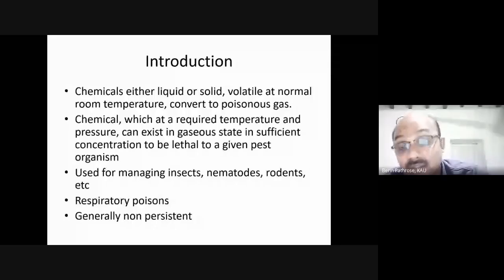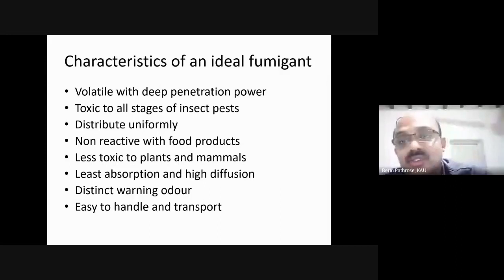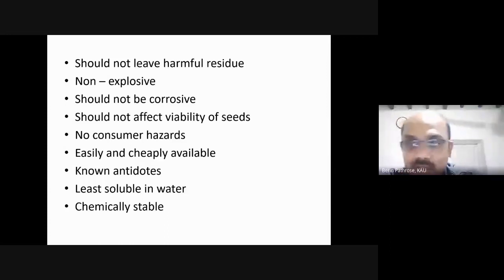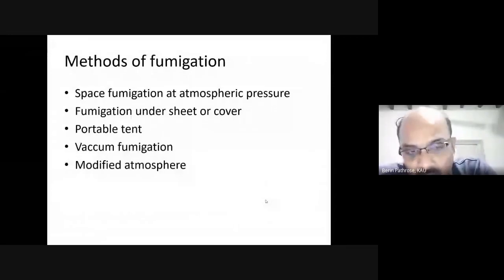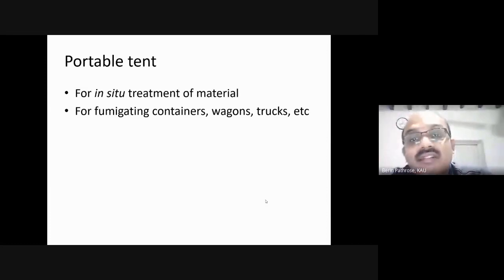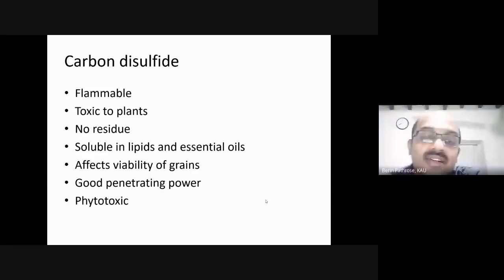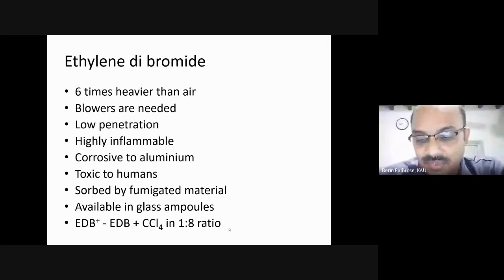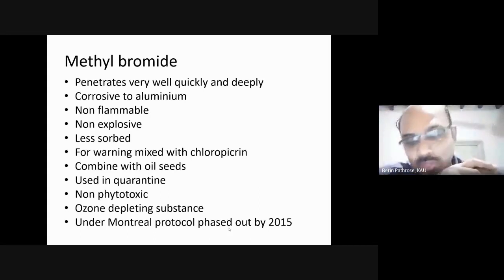Storage entomology Class 13